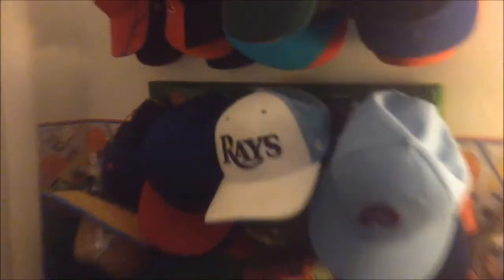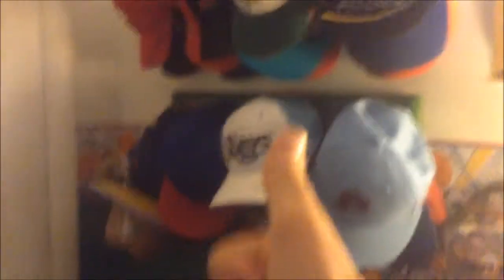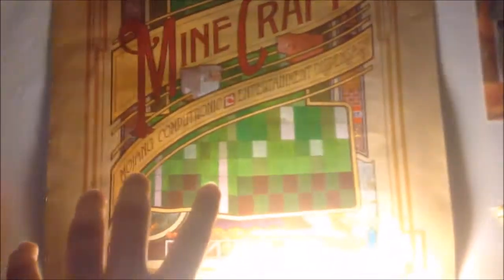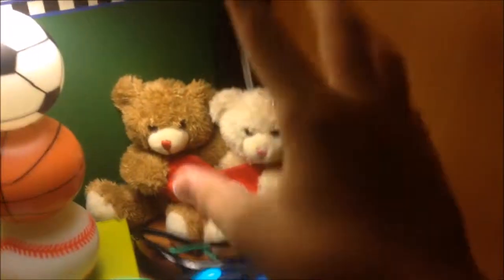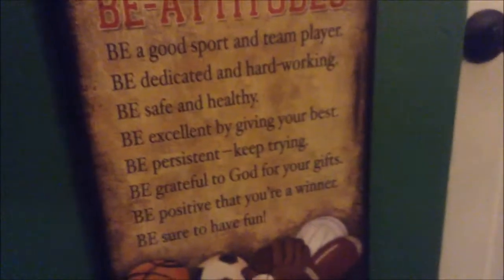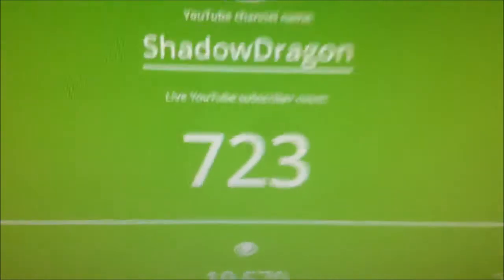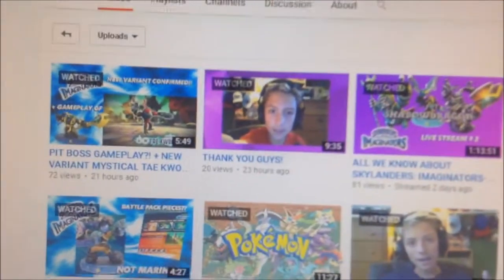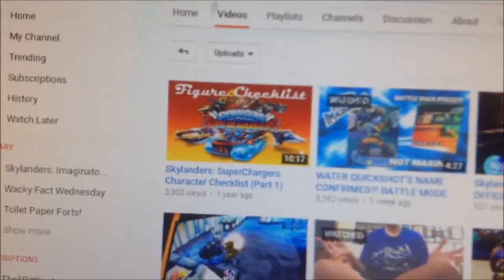ROOM TOUR! (20,000 Views?!?!)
This is a well-overdue video, but I hope you enjoy it nonetheless. Thanks for all that you've let me accomplish!

I livestream fairly often, come check me out!

I sponsor a YouTube Channel, NotNaNature. Go give him some love!

No, I'm sorry, but I do not just sponsor anyone who asks!

General feedback in the comments is also greatly appreciated!